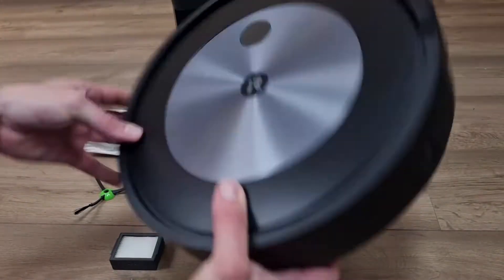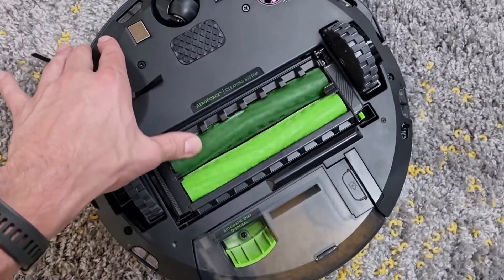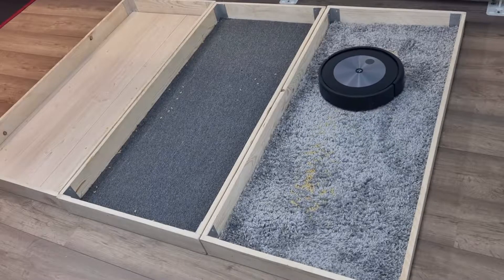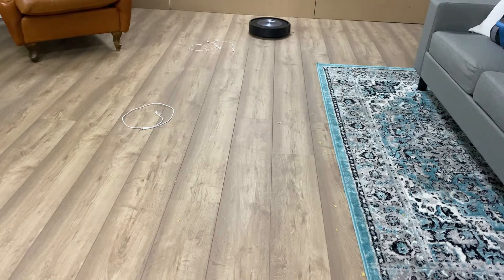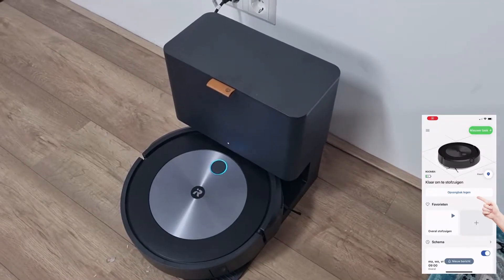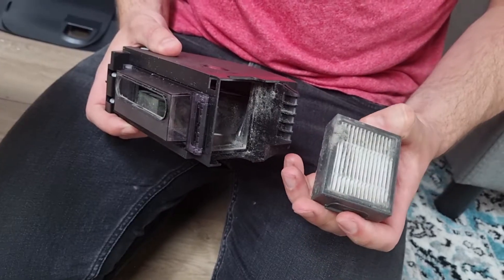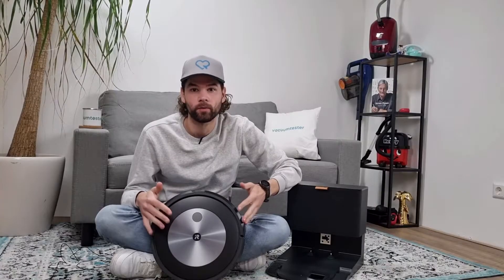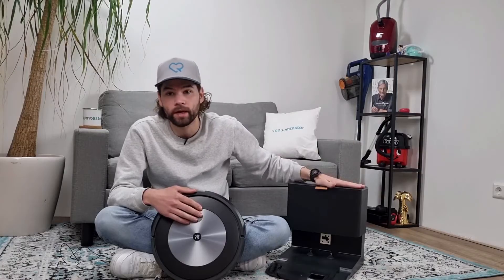irobot Roomba j7+ Review by Vacuumtester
A robot vacuum cleaner that can recognize and avoid dog poop. That was the promise iRobot shared when it announced the new Roomba J7+. My attention was immediately drawn and I decided to buy this new Roomba robot vacuum cleaner myself.

I have extensively tested the Roomba J7+ on different floor types. In addition, I closely examined the operation, the functionalities and the cleaning settings. In this iRobot Roomba J7+ review video you will discover my experiences with this robot vacuum cleaner.